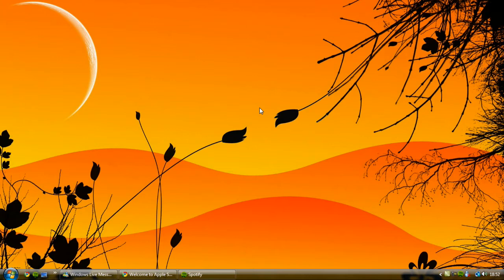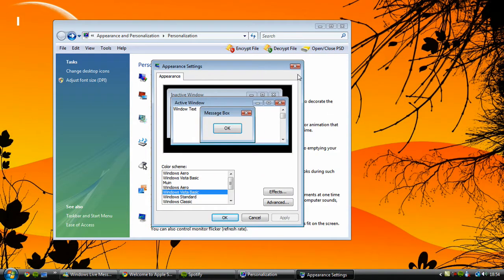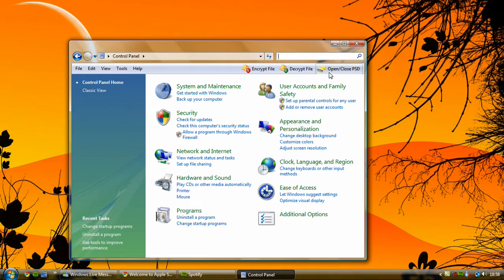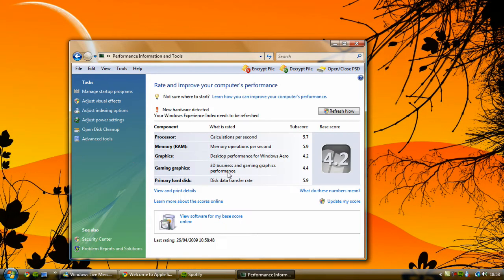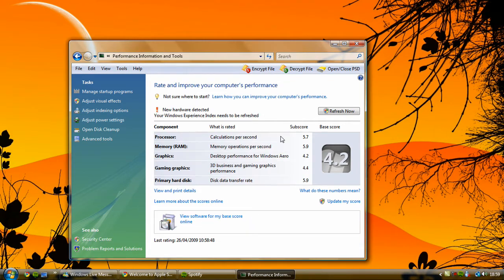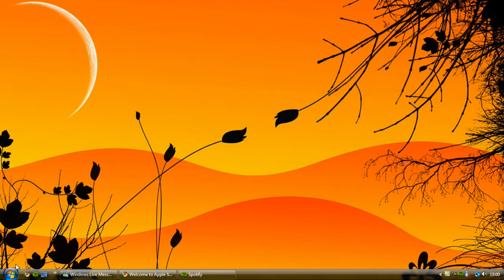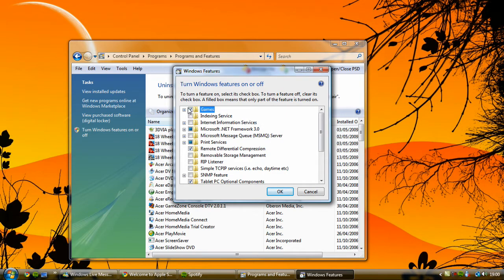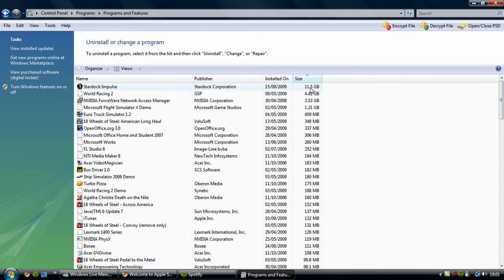5 ways to speed up Vista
5 Simple ways to speed up Windows Vista!